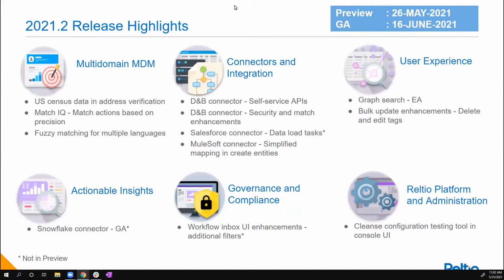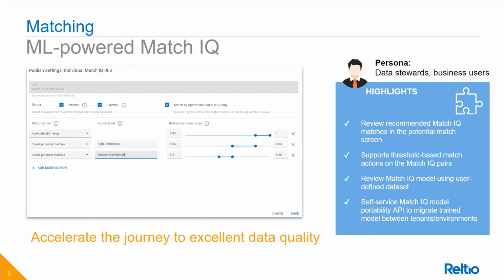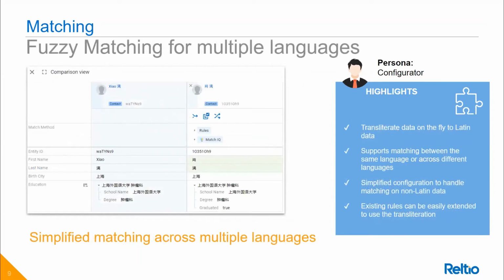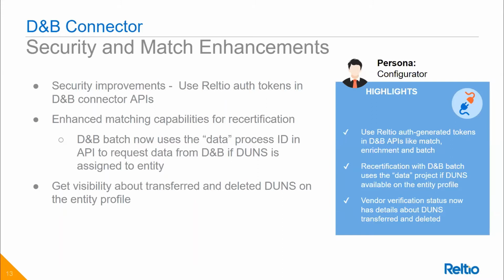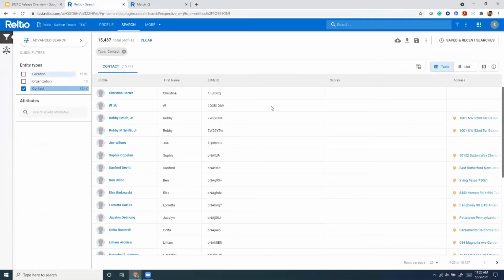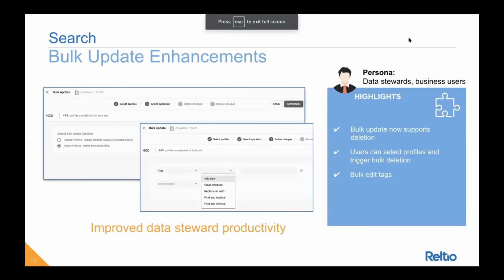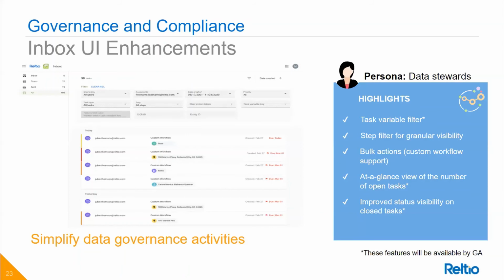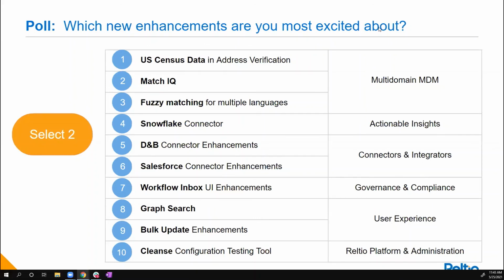An overview of Reltio Connected Data Platform 2021.2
We are proud to announce the preview release of 2021.2.  This release focuses on improving the data quality for a single source of truth using Machine Learning capabilities, and making it simpler for our customers to use connectors.  We have also improved user productivity and efficiency for large-scale data management.

General Availability (GA) of Reltio Connected Data Platform 2021.2 is on Wednesday, June 16th, 2021.